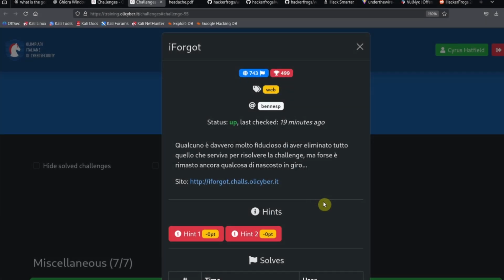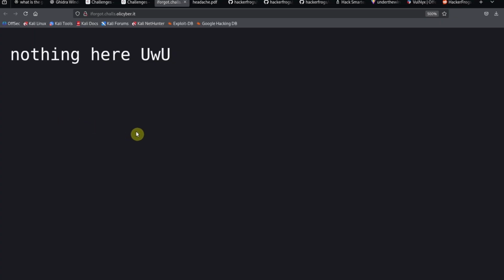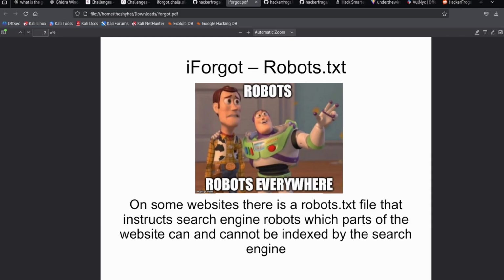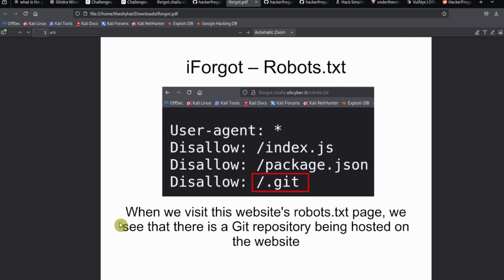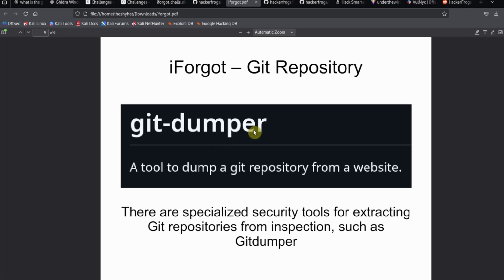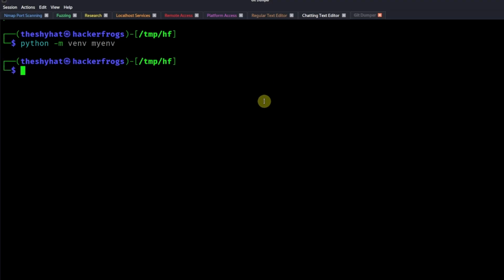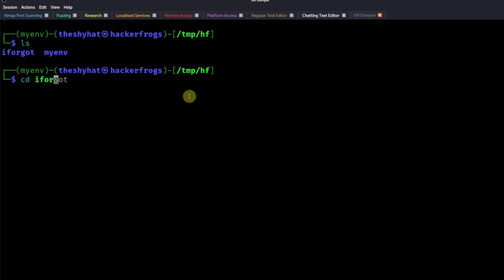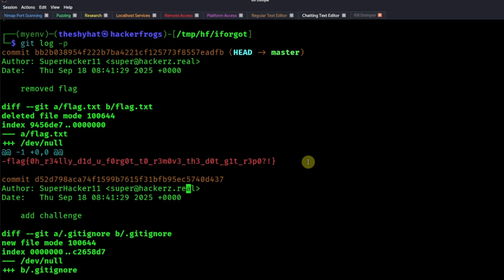Git Hacking! OLIcyber - Web App Hacking - iForgot